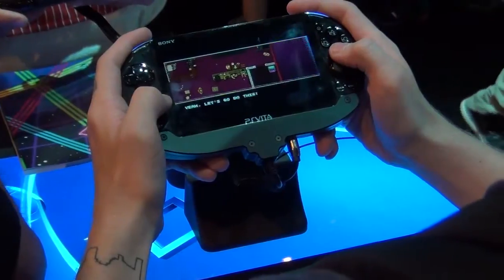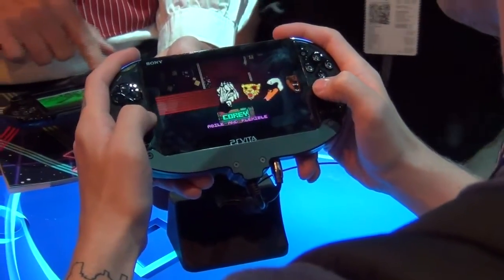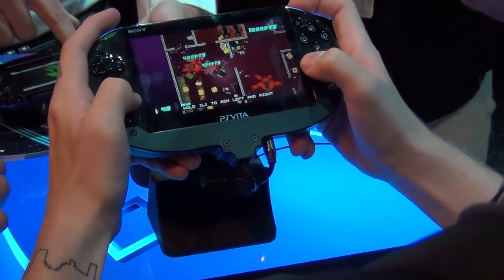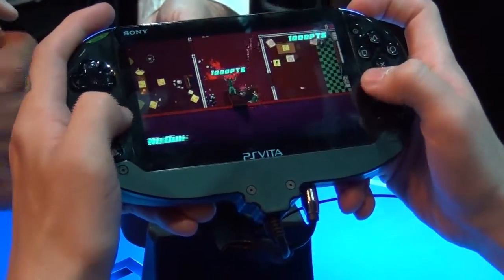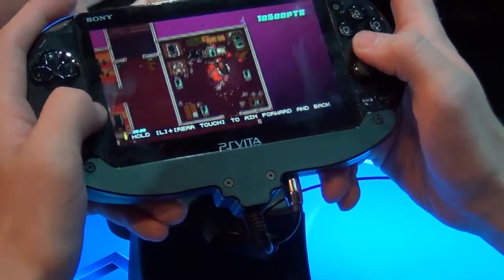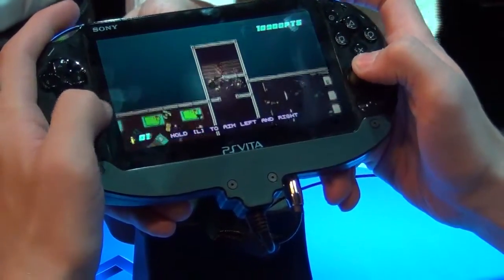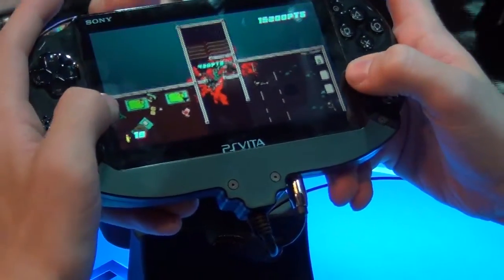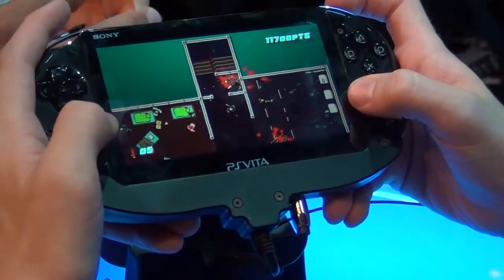Hotline Miami 2: Wrong Number |PSVITA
Visit thevitalounge.net for everything Playstation Vita, whether it be reviews, news, rumors, or giveaways, The Vita Lounge is the number one Playstation Vita site there is!